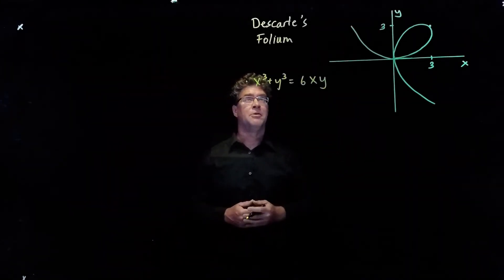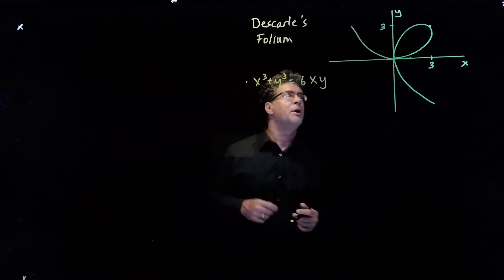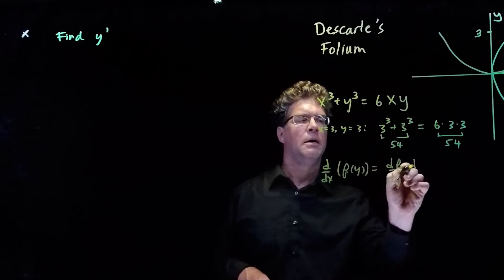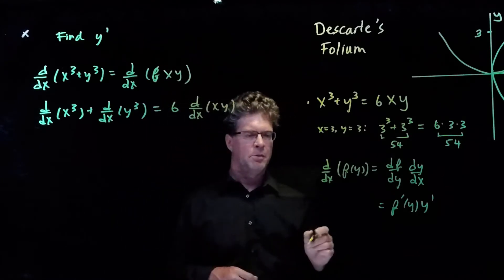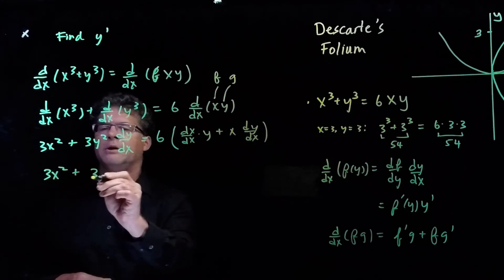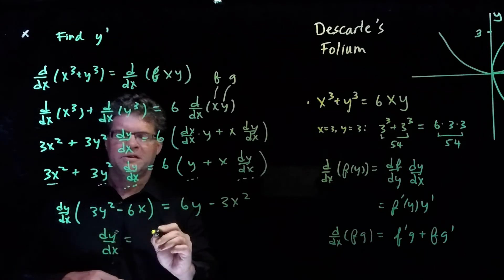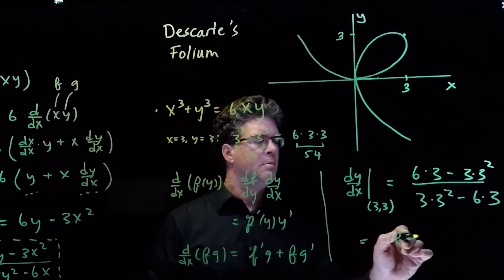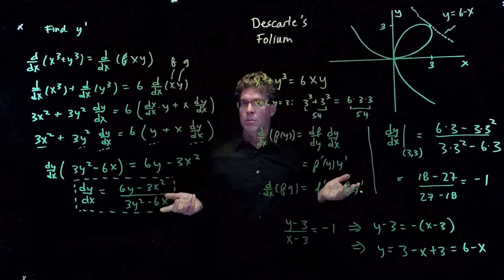5 E6 Descarte's Folium